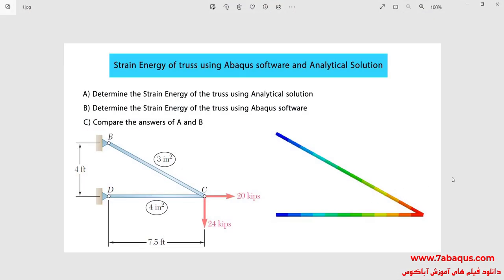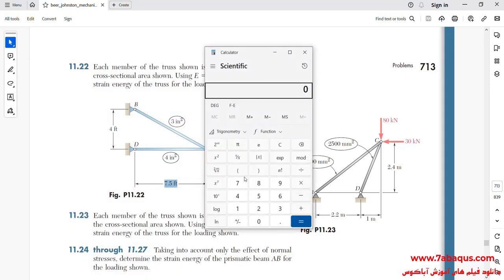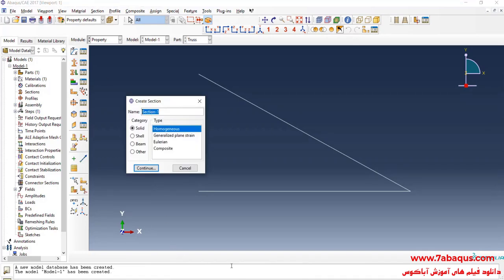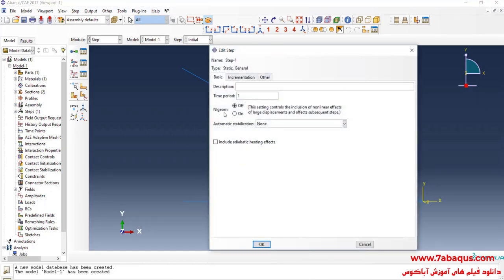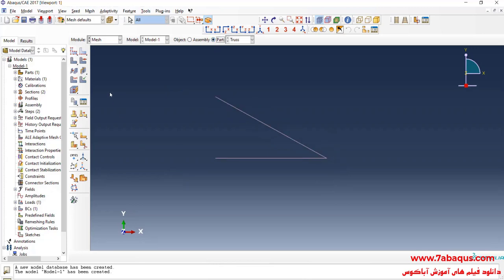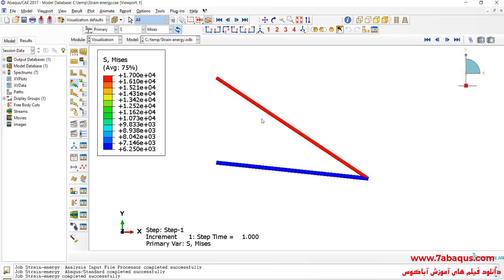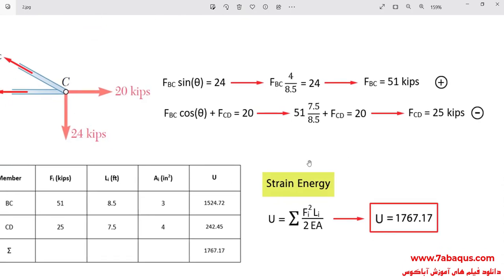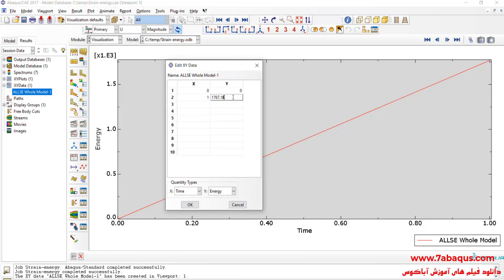Strain energy of truss using Abaqus software and Analytical Solution